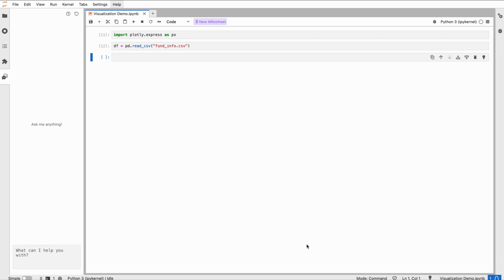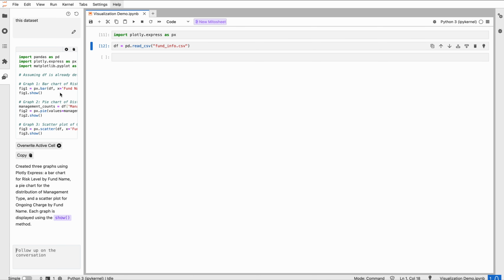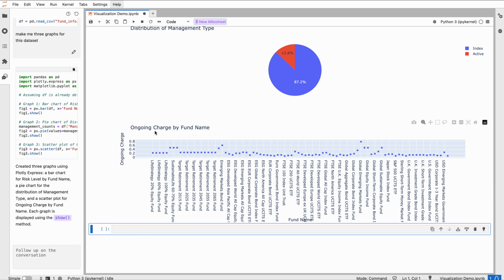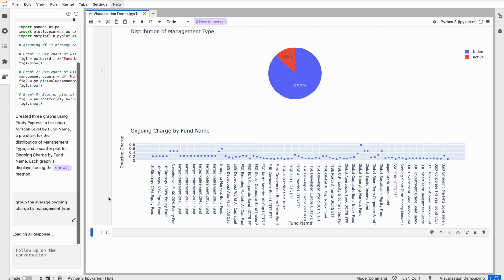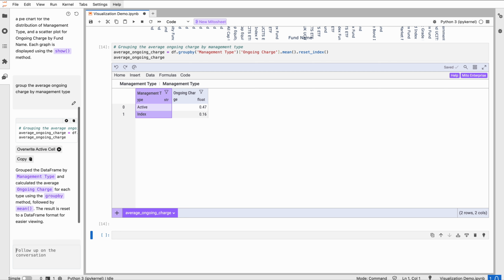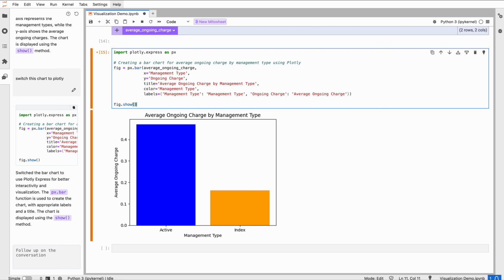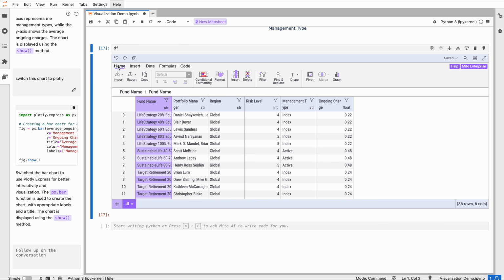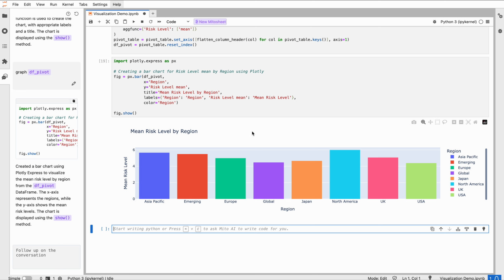Data Copilot Visualizations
Data Copilot is the fastest way to generate visualizations with AI.

Install with one command: pip install mito-ai mitosheet